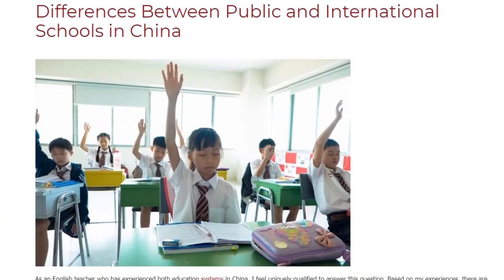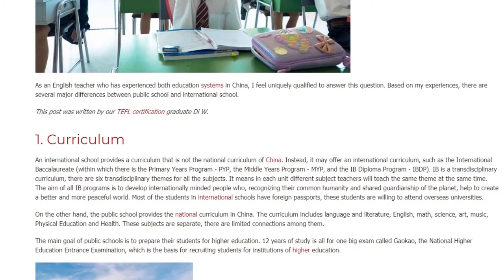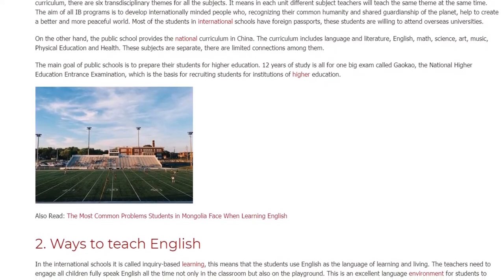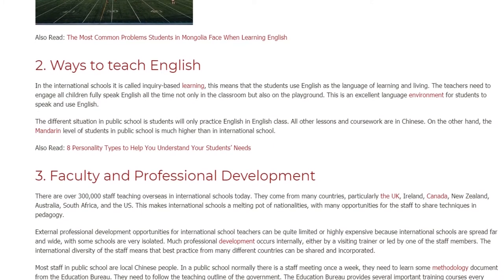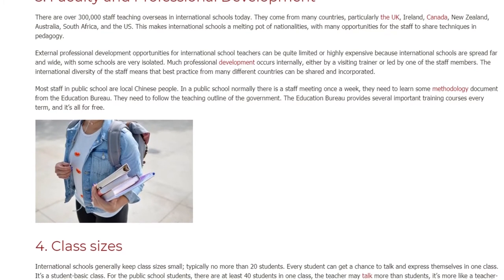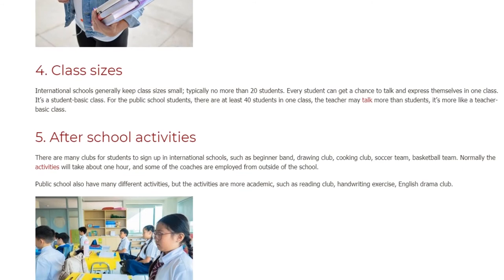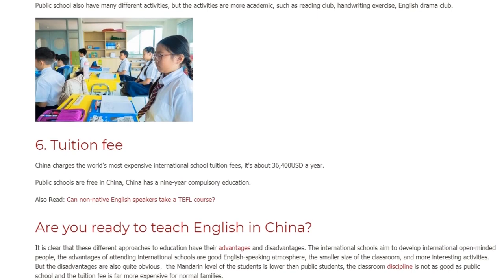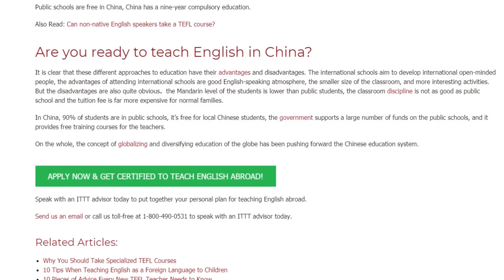Differences Between Public and International Schools in China | ITTT TEFL BLOG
As an English teacher who has experienced both education systems in China, I feel uniquely qualified to answer this question. Based on my experiences, there are several major differences between public school and international school.